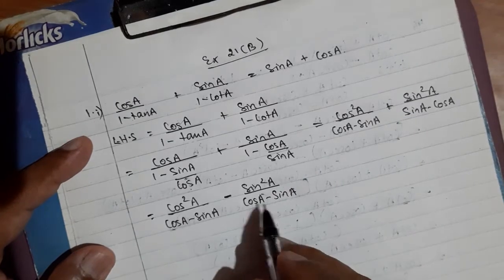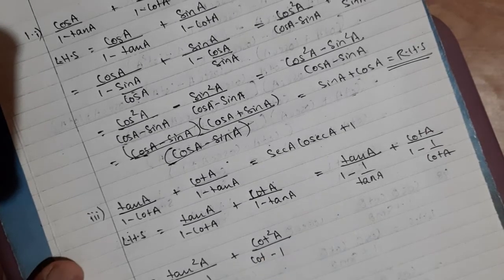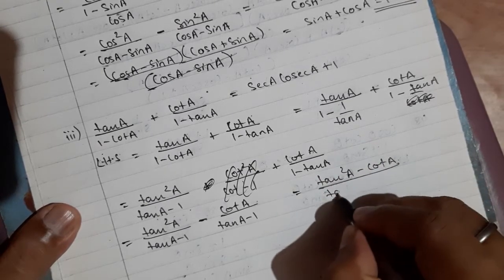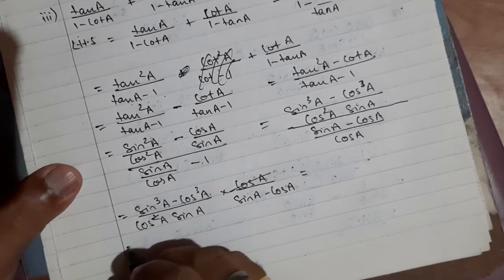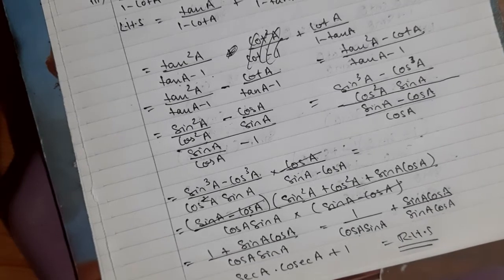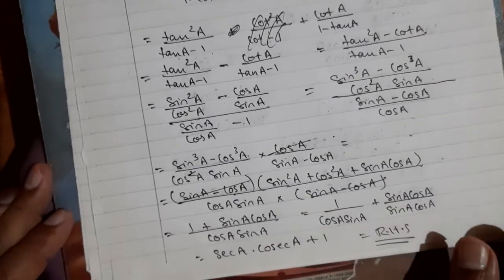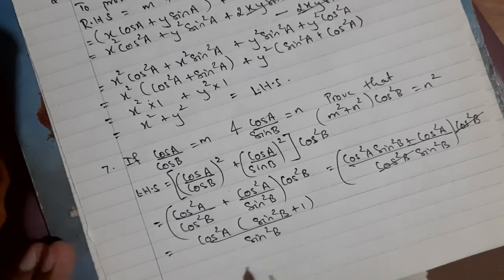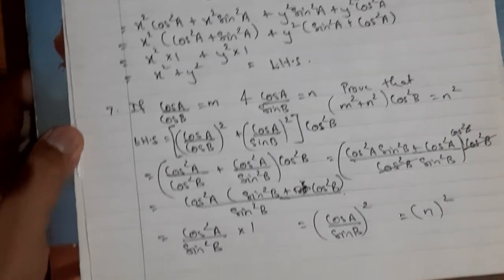Trigonometrical identities-II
Grade X